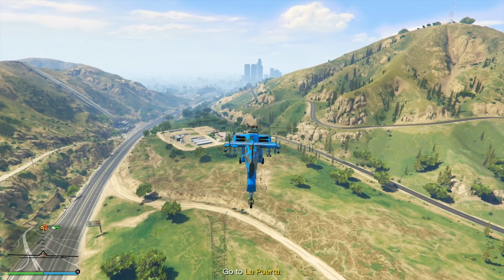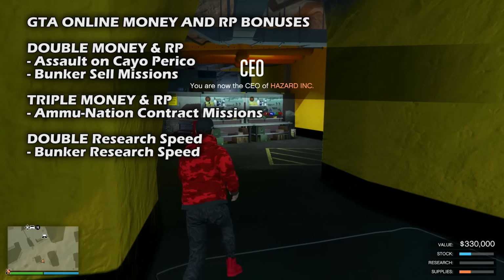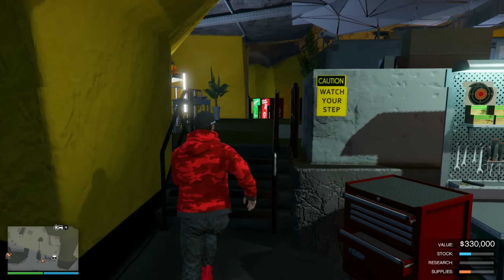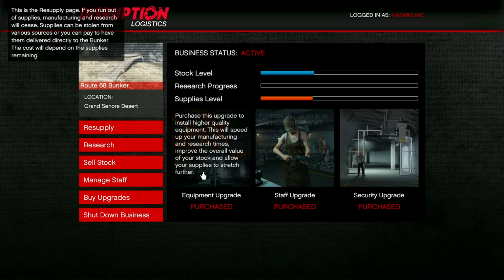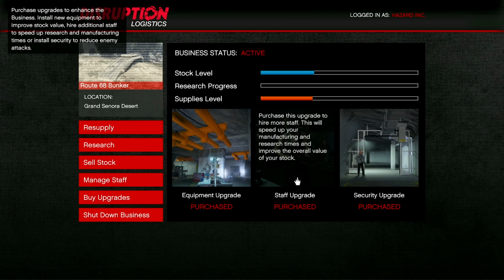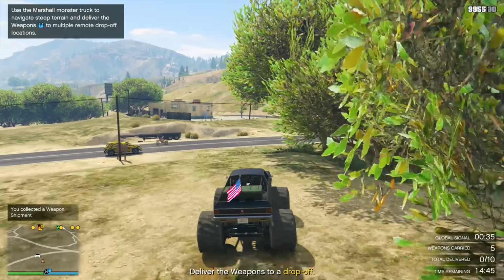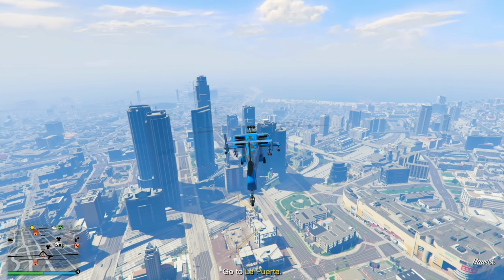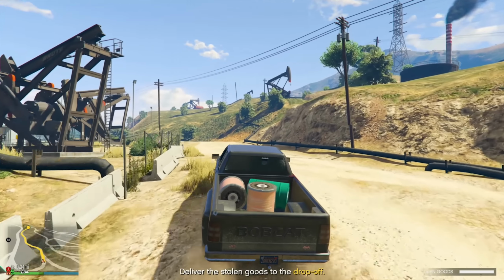It's THAT Simple.. The BEST WAYS To Make Money SOLO After UPDATE in GTA Online! (GTA5 Fast Money)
In this new GTA Online video we discuss the ultimate and best ways to make money for solo players in GTA Online. The best solo Money tips you'll find in this video. This GTA Online money fast guide has it all for you. We dive in depth on all the intricacies of GTA Online money and how to make money fast and solo in GTA5 after the new update. In GTA5 Online money is incredibly important to buy new and old content to have fun and add diversity to your gameplay. Making money fast in GTA5 is almost necessary for fun nowadays and the helpful GTA Online money fast tips and tricks are here to help you out!

👋🏻  ADIOS AMIGOS!

©️ It's THAT Simple.. The BEST WAYS To Make Money SOLO After UPDATE in GTA Online! (GTA5 Fast Money) Video Uploaded by Hazard